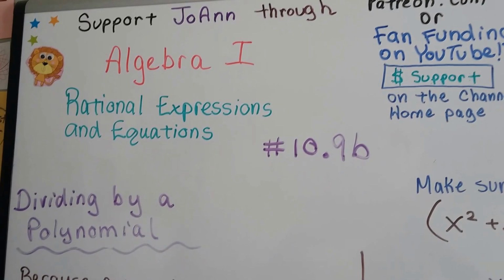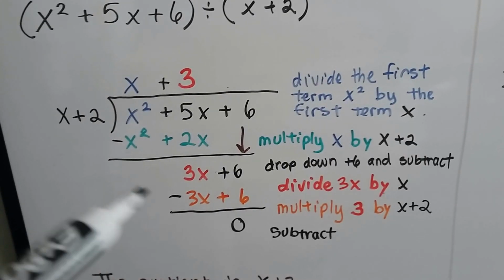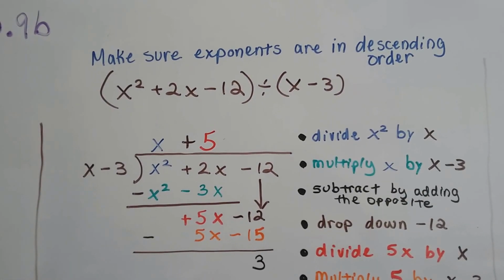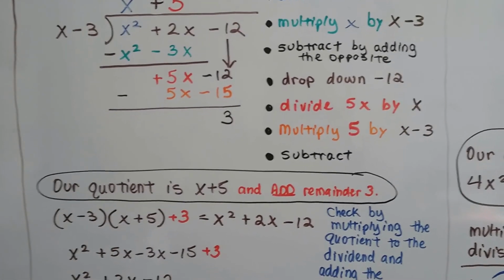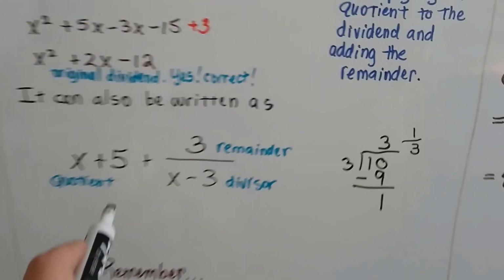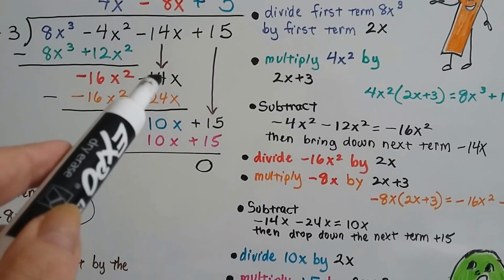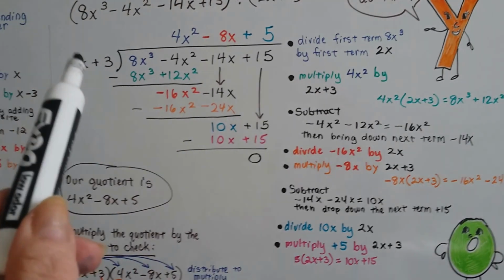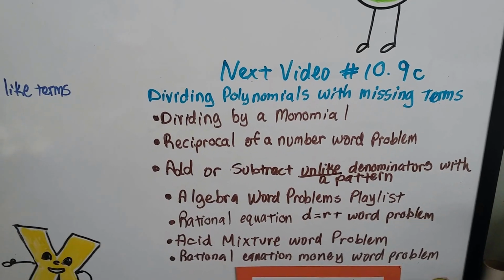Algebra I #10.9b, Dividing Rational expressions with Long Division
A step-by-step explanation of how to solve rational expression division problems by using Long Division.  #10.9b